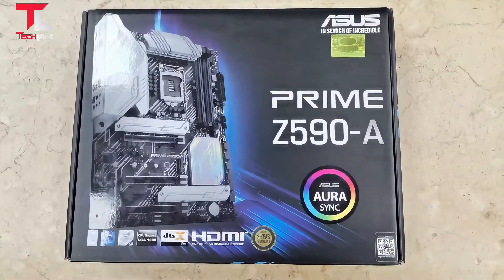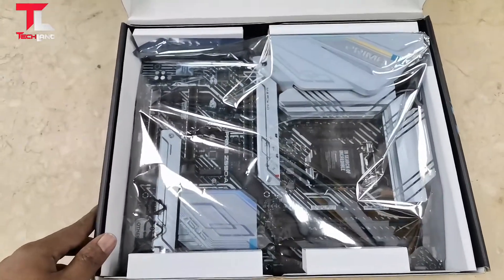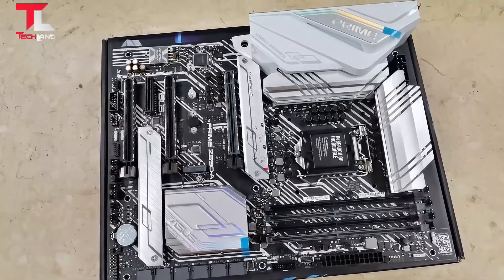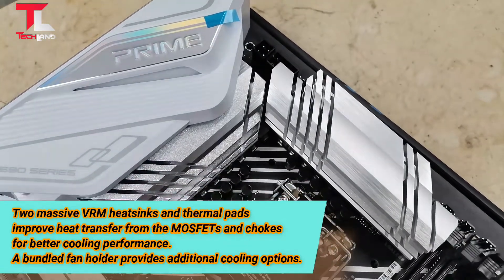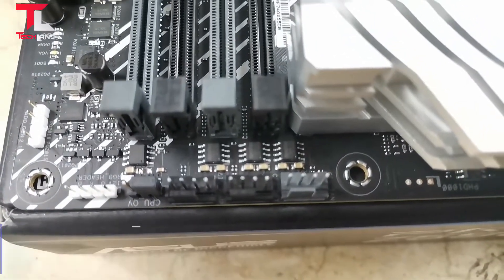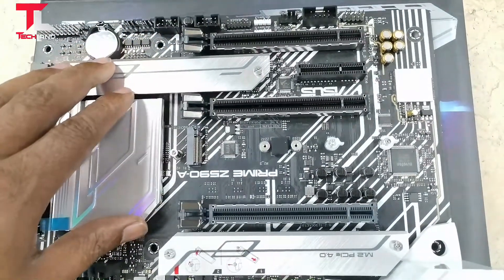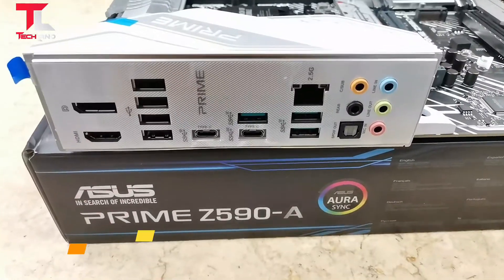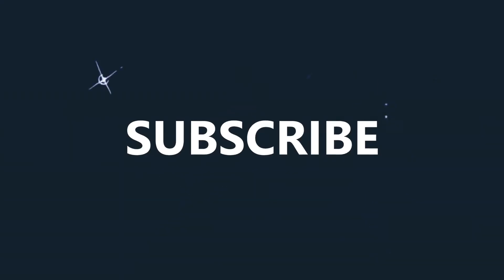PRIME Z590 A Asus with Thunderbolt 4 support and Aura Sync RGB lighting PCIe 4 0 Tech Land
PRIME Z590-A Asus with Thunderbolt 4 support and Aura Sync RGB lighting PCIe 4.0

PRIME Z590-A Asus with Thunderbolt 4 support and Aura Sync RGB lighting PCIe 4.0 Gaming Motherboard with 16 DrMOS power stages, PCIe 4.0, three M.2 slots, Intel WiFi 6 and 2.5 Gb Ethernet, HDMI, DisplayPort,USB 3.2 Gen 2x2 Type-C, SATA 6 Gbps, front panel USB 3.2 Gen 1 Type C.

Some Useful Videos for You

intel i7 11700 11th Gen Fist time PC Build with Gigabyte B560M DS3H AC & RTX 3080

B560M AORUS PRO AX Gigabyte comes with upgraded power solution Full PCI Express 4 0 Design

Gigabyte Aorus RTX 3070 MASTER UNBOXING MAX COVERED COOLING LCD EDGE VIEW